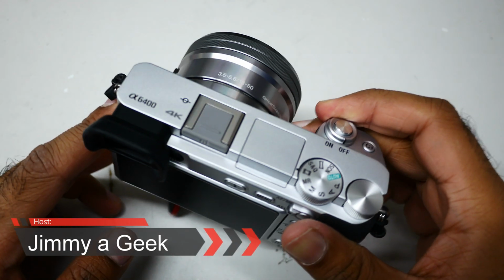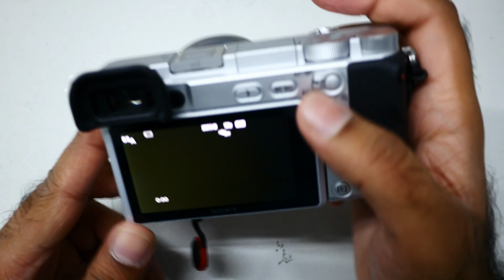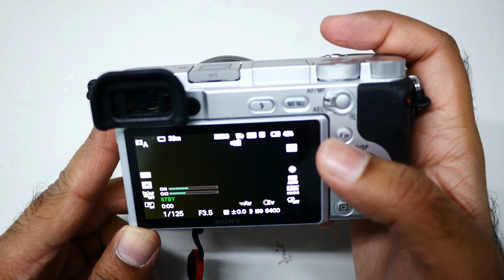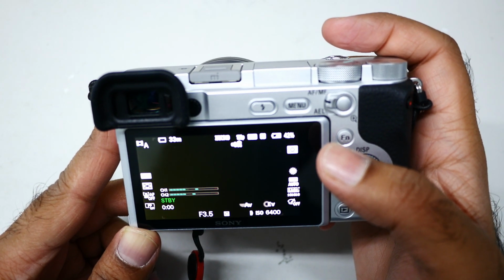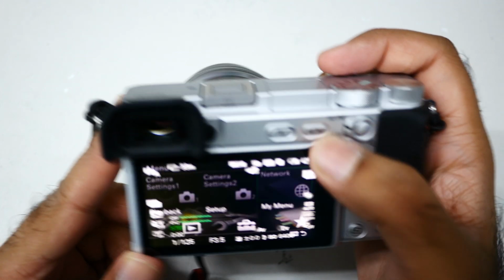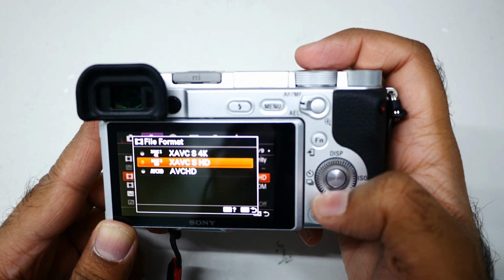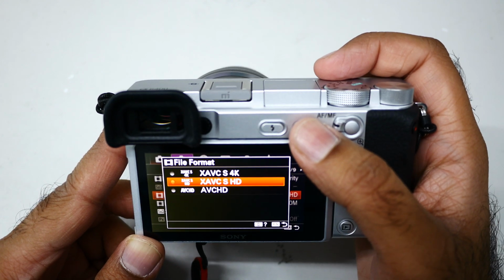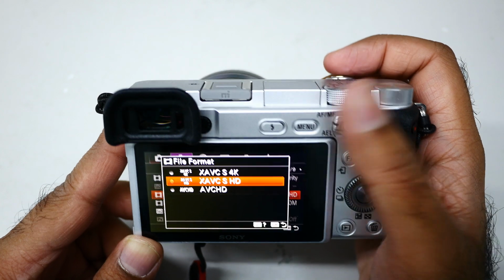🔥Sony A6100/A6400/A6600 Tips💡: File Format!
How to change the File Format on Sony A6400 ?
  MENU → (Camera Settings2) → [File Format] → desired setting.